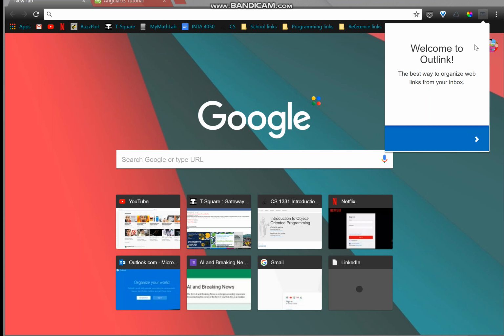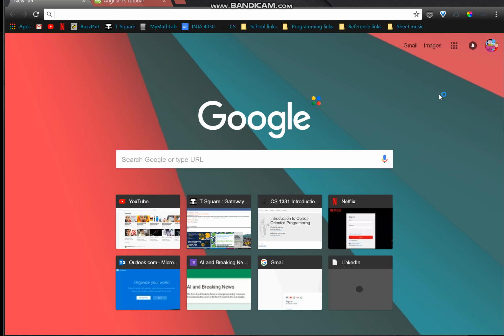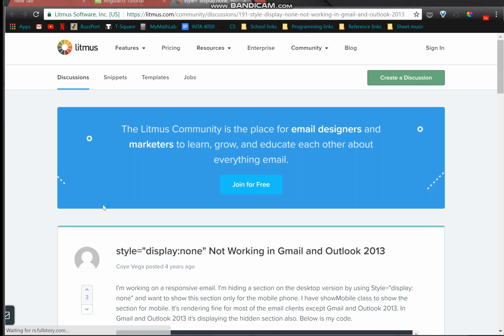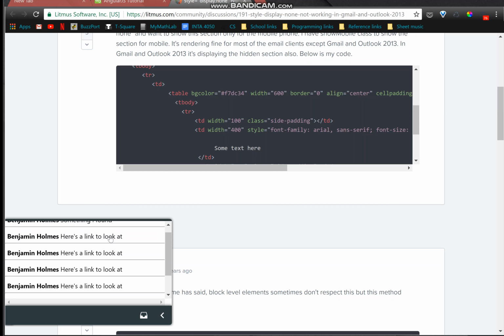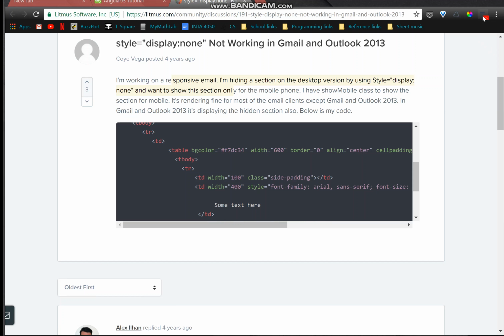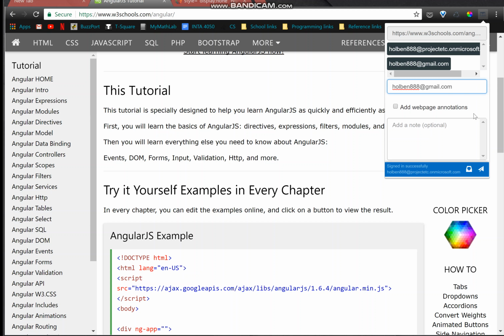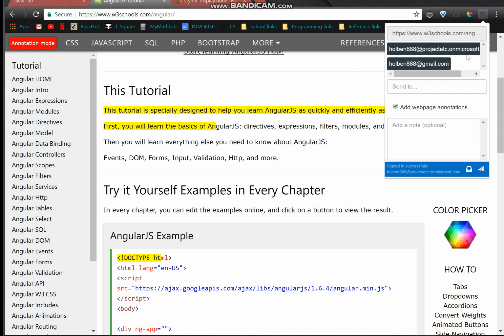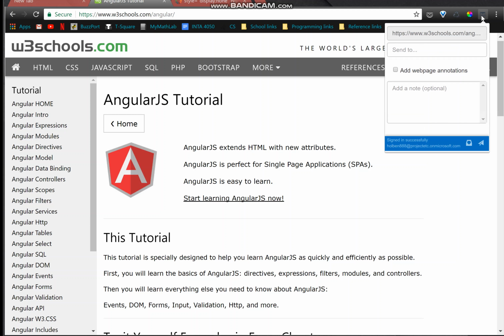OutLink Demonstration for Microsoft Hack Productivity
A quick demonstration of OutLink's capabilities. This app was made over the course of a month by myself for Microsoft's Hack Productivity event, and the end product should see boundless application for team collaboration.